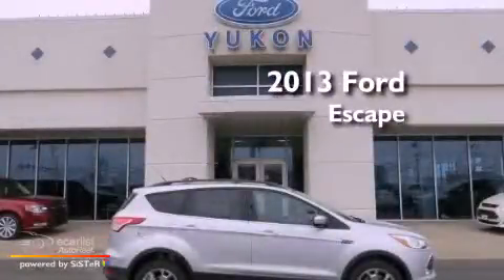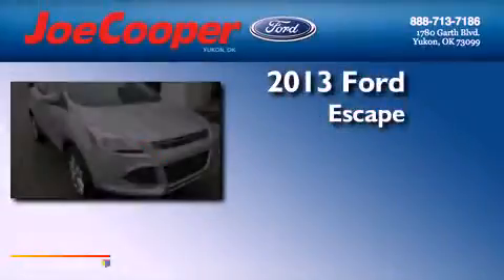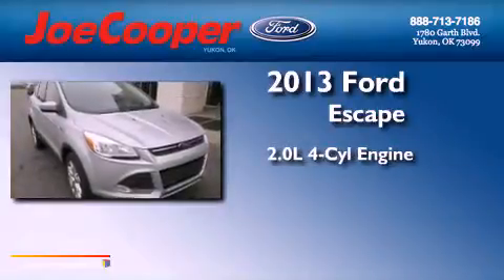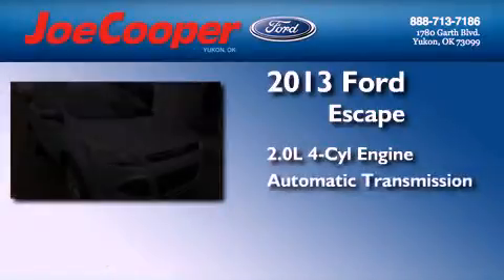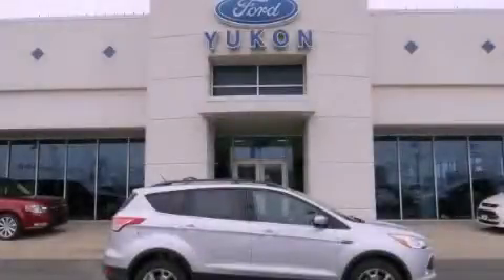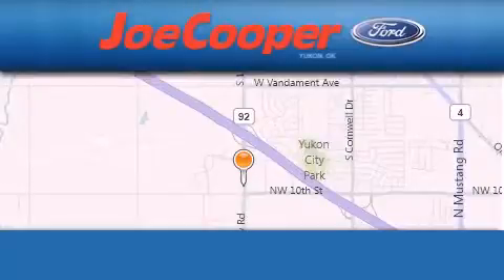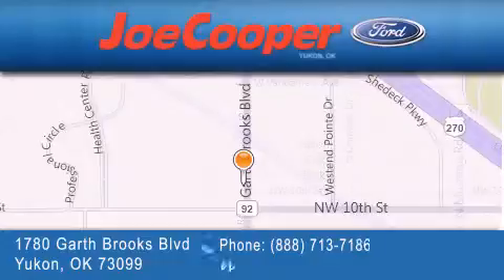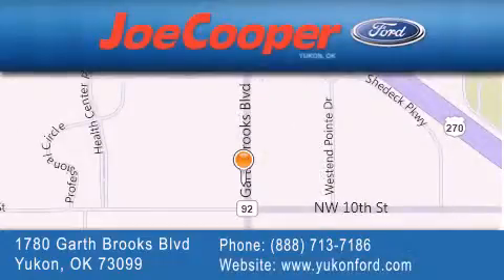2013 Ford Escape Yukon OK 73099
Year : 2013
 Make : Ford
 Model : Escape
 Engine : 2.0L I4 ECOBOOST ENGINE
 Trans . : Automatic
 Exterior : Silver
 Miles : 2

 Stock : DUC23346

 1780 Garth Brooks Blvd.